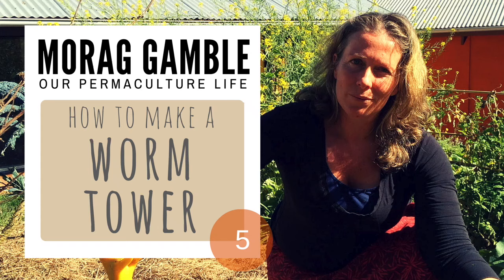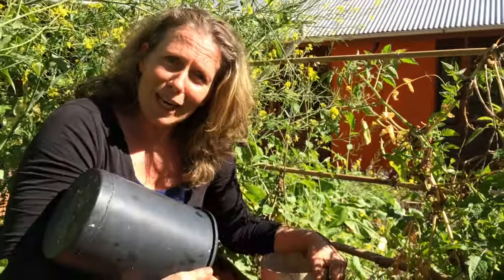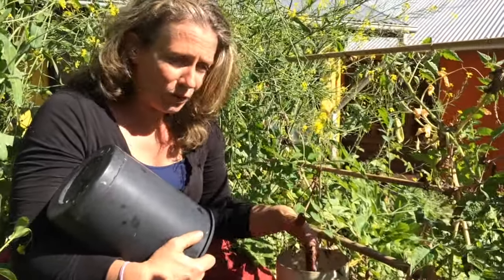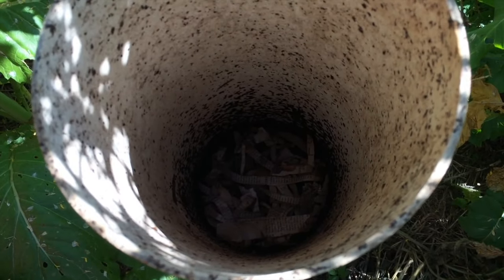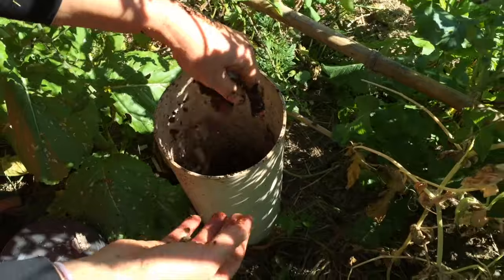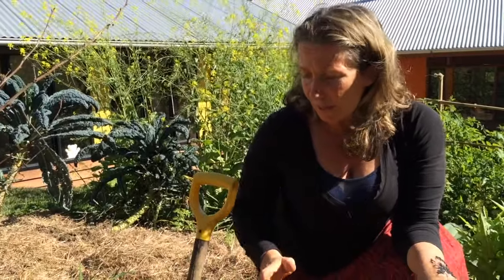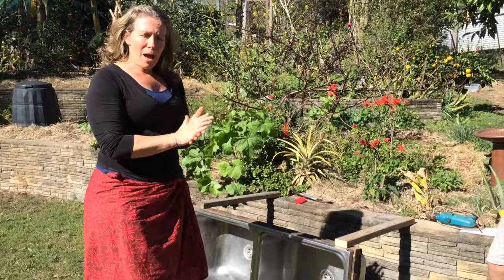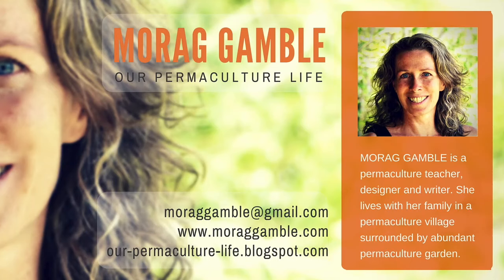How to Make a Worm Tower: by Morag Gamble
WORM TOWER
A Worm tower will directly feed the soil with your food waste - no double handling. Here's how to make a super simple and effective worm farm to keep your edible garden soil flourishing with life and your veggies thriving.

Permaculture is the skill we all need to learn now to help us through this challenging period. The world urgently needs more permaculture gardens, designers and teachers everywhere. In the series, you will learn about Permaculture and how to make it your life and livelihood with global permaculture ambassador, Morag Gamble

Join Morag's THE INCREDIBLE EDIBLE GARDEN - a practical 9 module online permaculture gardening course. She will take you step-by-step through the process of creating a fabulously productive and thriving edible garden - that doesn’t cost the earth.